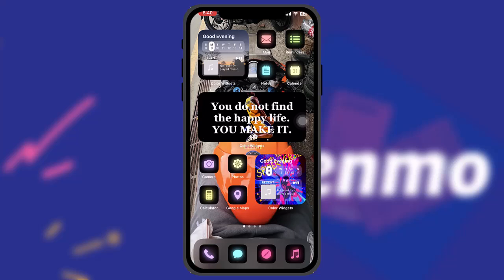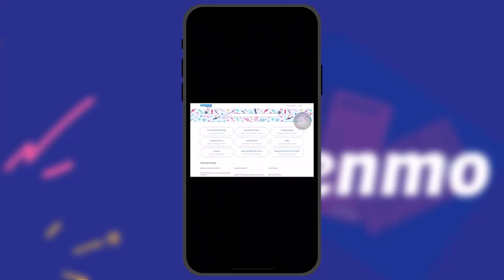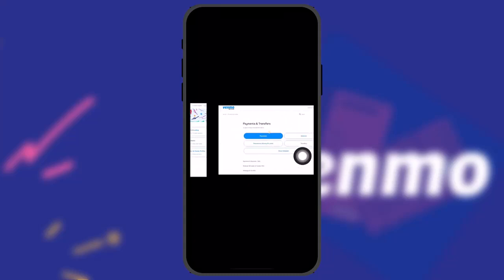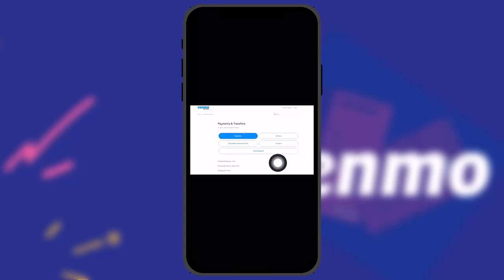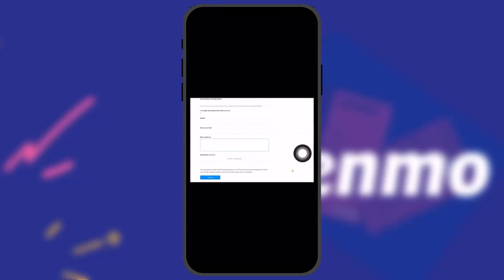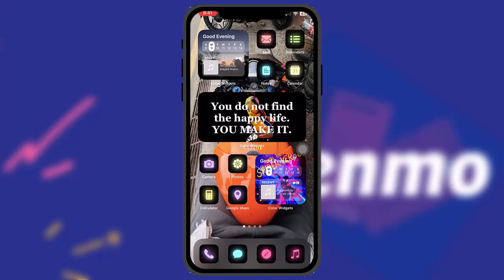How to Dispute a Charge on Venmo: A Complete Guide - 2025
Want to know How To  dispute a venmo payment  but don't know how?
This quick video will guide you to  dispute a venmo payment

So, in this few simple steps you can successfully  dispute a venmo payment

Timestamps :
00:
00:
00:
00: